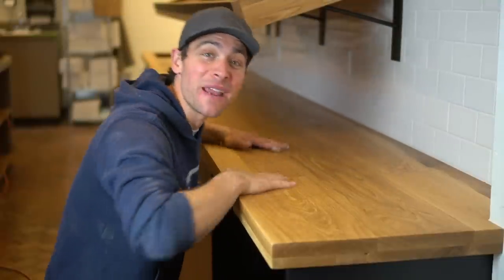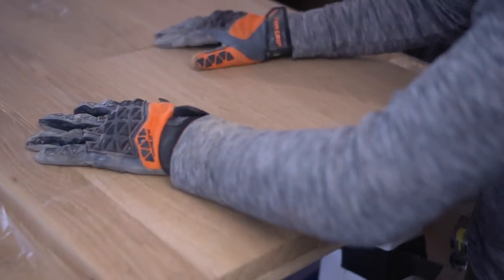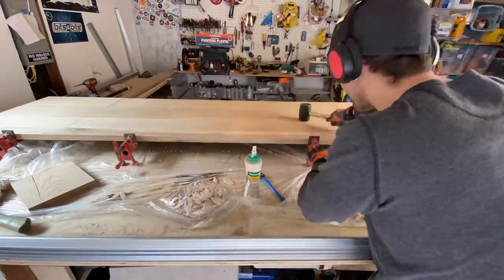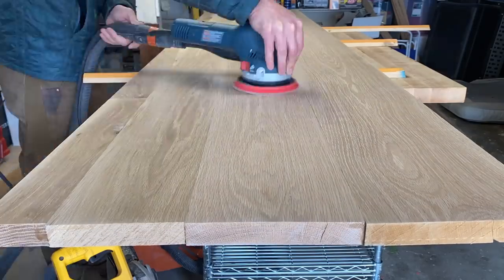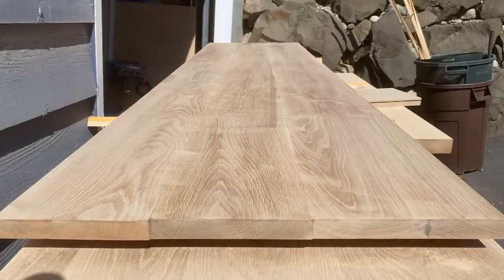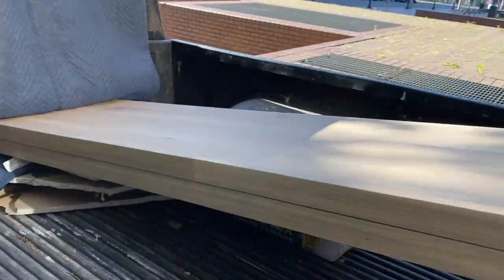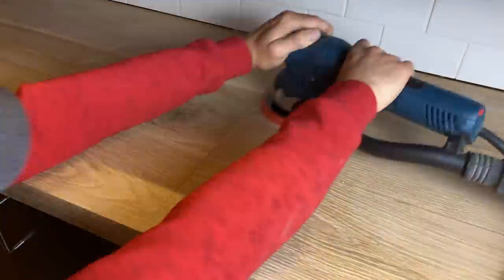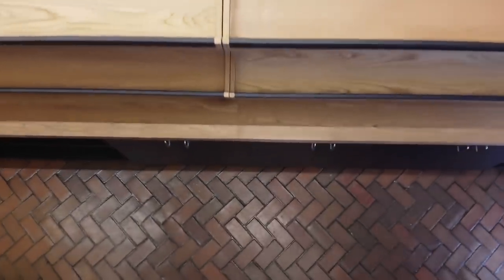DIY WOOD COUNTERTOP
This BYOT DIY video tutorial is all about how to make a wood countertop from start to finish.  This DIY wood countertop is a perfect do it yourself woodworking project that is one of a kind.  We go through the process of measuring, cutting, biscuit jointing, glueing, sanding, finishing with General Finishes and everything in between.  Bring Your Own Tools (BYOTools 79).

-Titebond 2
-Titebond 3
-Wood Finish
-Painters Tape

Tool List:
-Table Saw
-Diablo Ripping Blade
-Table Saw Feather Board
-Push Stick
-Chop Saw
-Carpenter Square
-Tape Measure
-Bosch Disk Sander
-Biscuit Joiner
-Pipe Clamps
-Hand Clamps
-Angle Gauge
-Glue Brush
-Circular Saw Jig
-Construction Square L
-Countertop Fasteners
-Countertop Jig Drill
-Scratch Awl
-Jig Saw